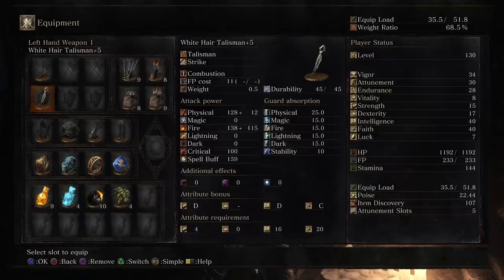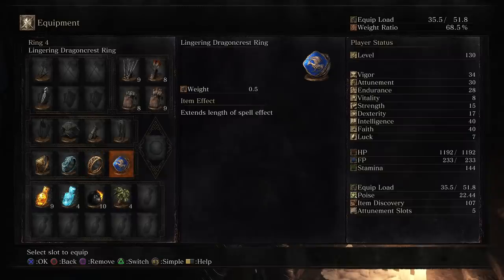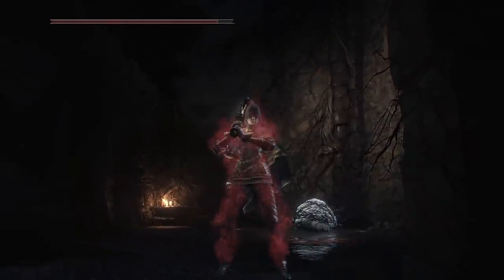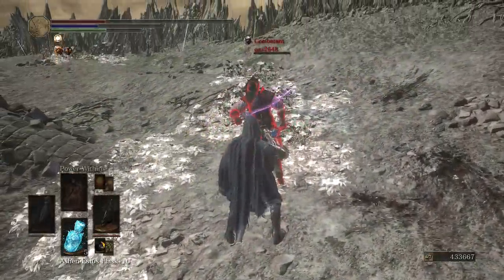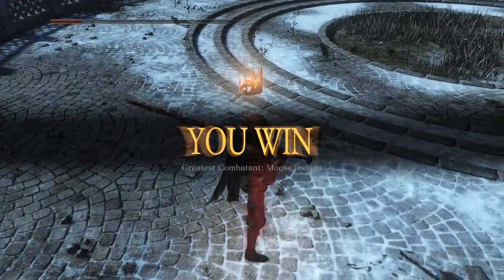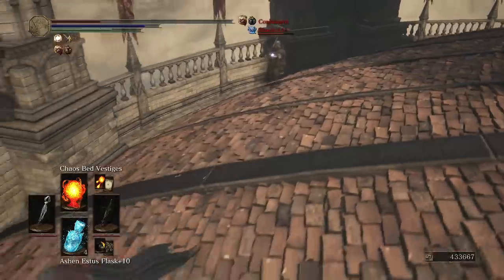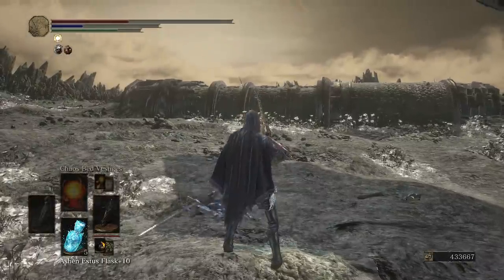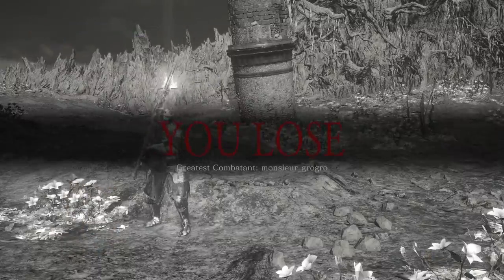Dark Souls 3 PvP - White Hair Talisman Power Within